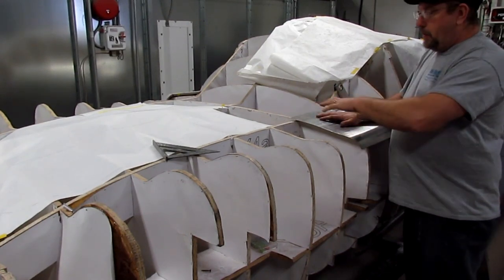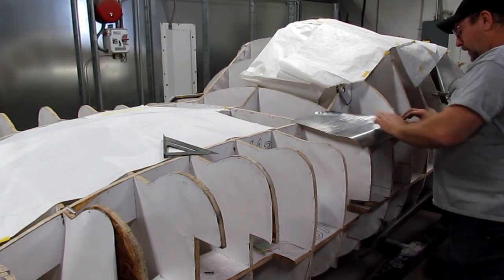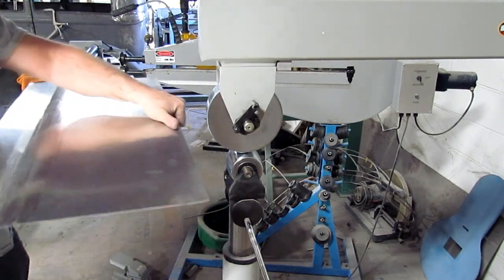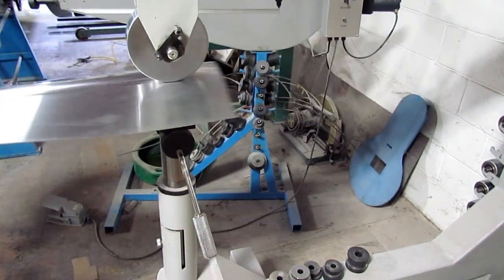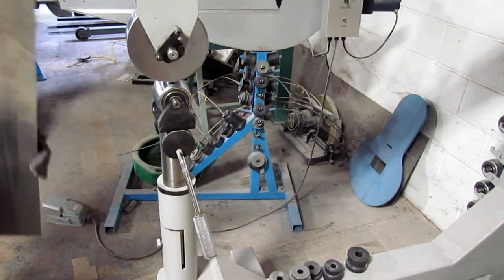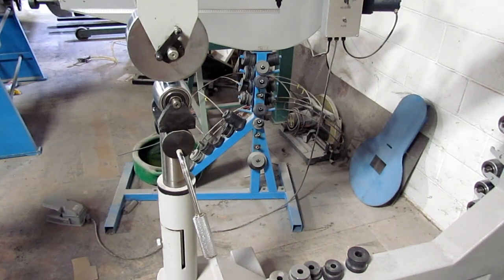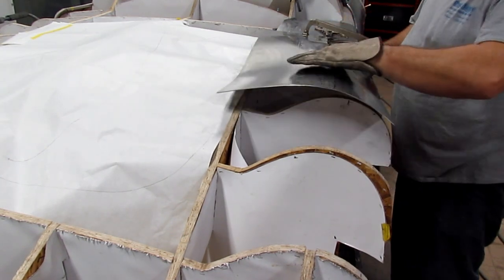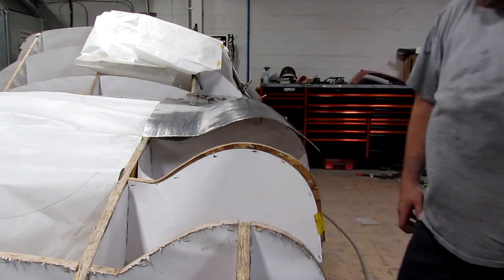Ferrari 250 GTO replica Part 3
On this episode I work on the upper parts of the left fender. complex shapes come together to form the aluminum panel.